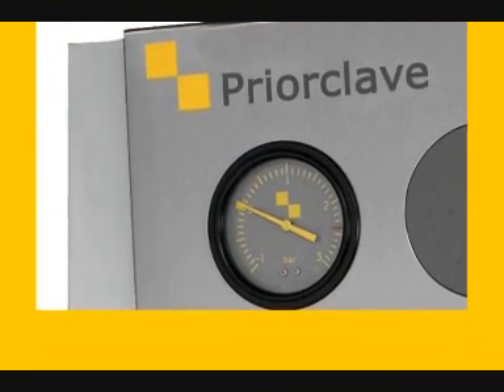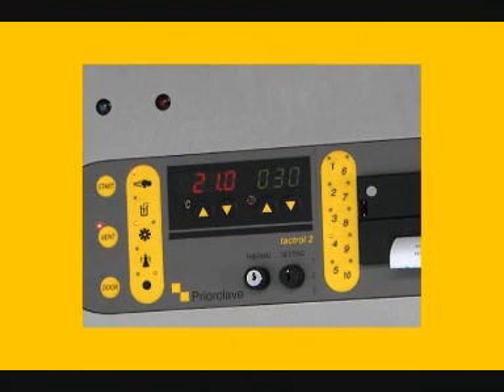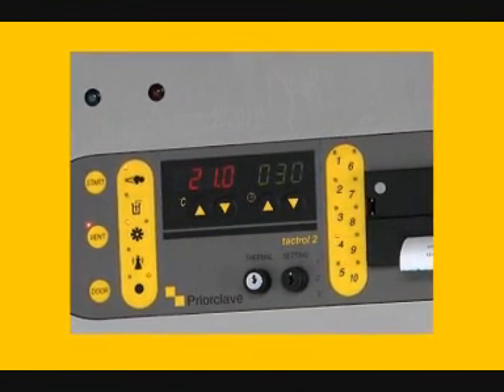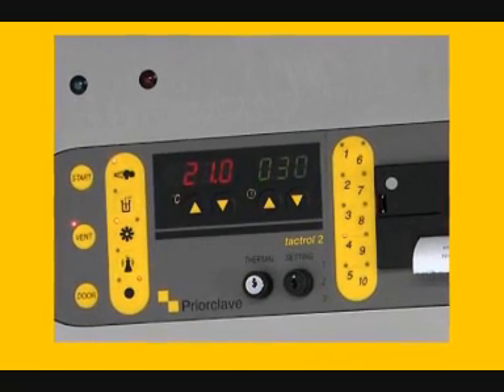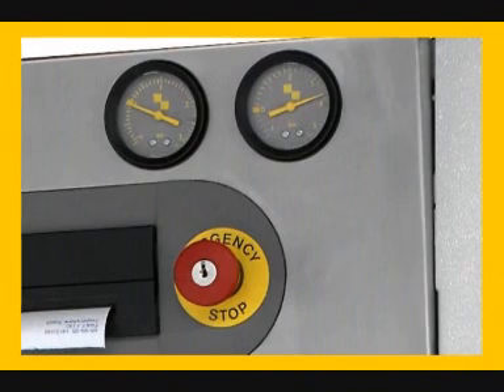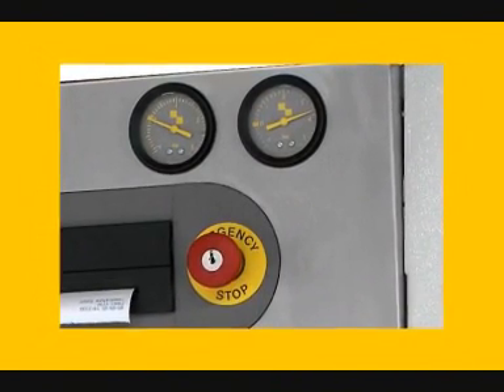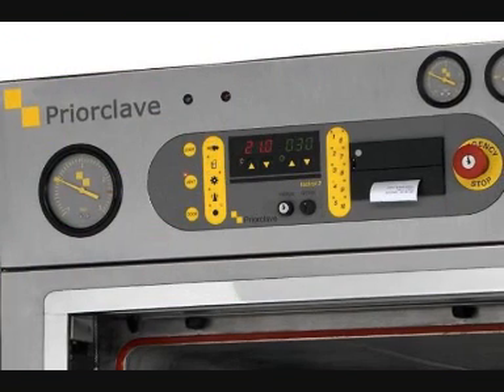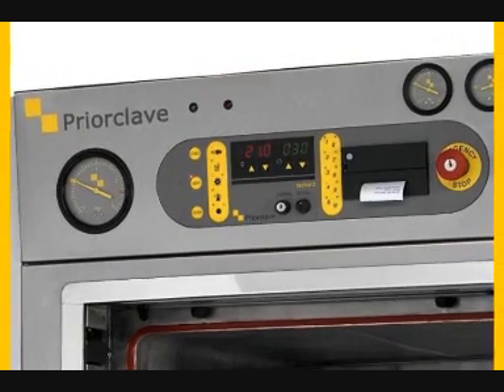Power Door Laboratory Autoclaves From Priorclave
These power Door Laboratory Autoclaves From Priorclave are trusted by laboratories for high performance of their laboratory sterilization instruments. See other products from Priorclave on Laboratorytalk